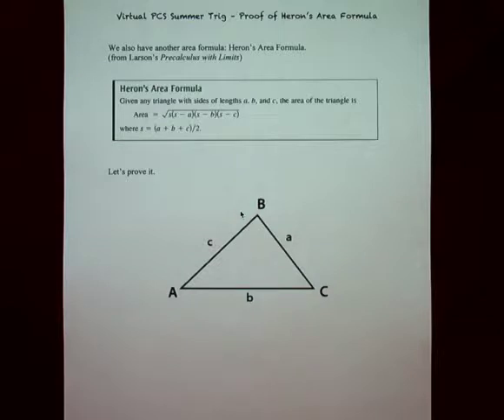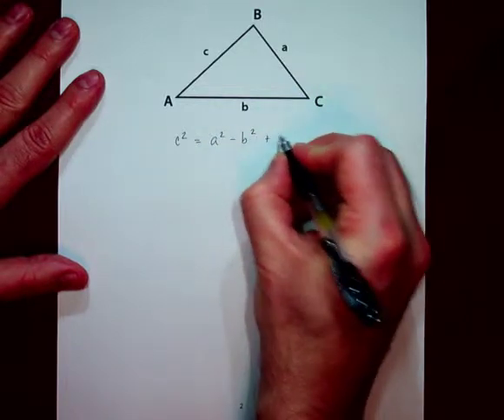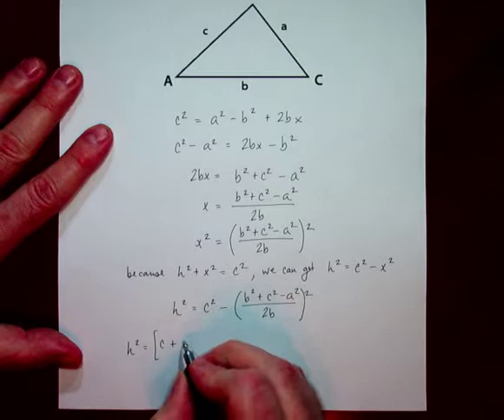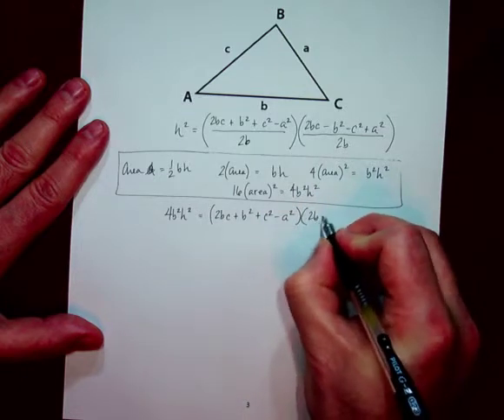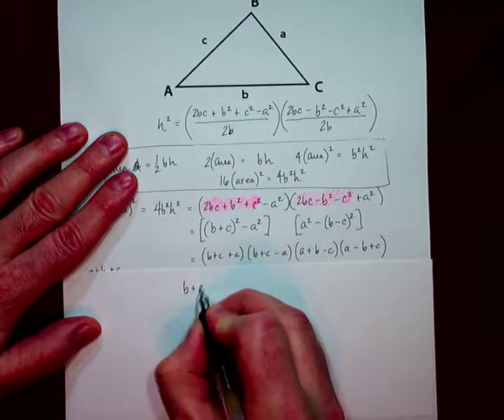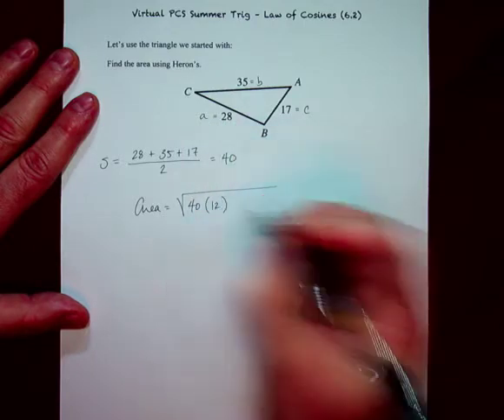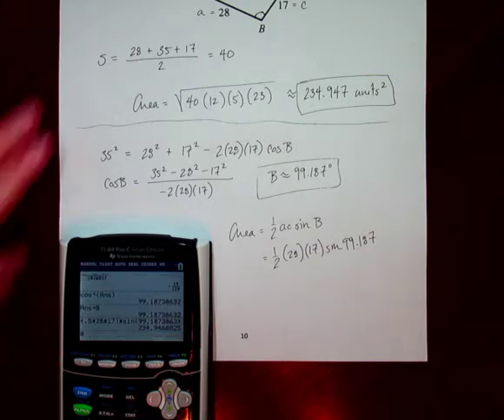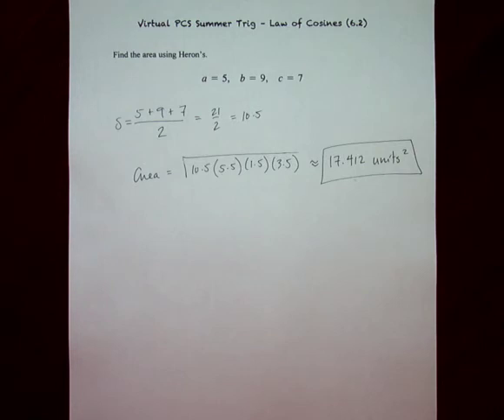Summer Trig - 6.2 Law of Cosines - video 3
Virtual PCS (Almost) Calculus - Summer Trig - deriving Heron's are formula + example problems